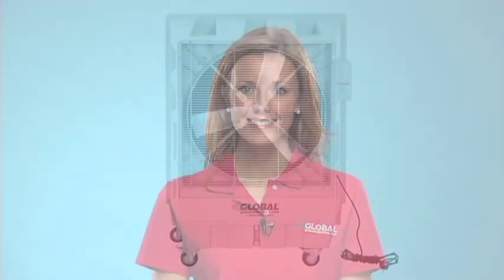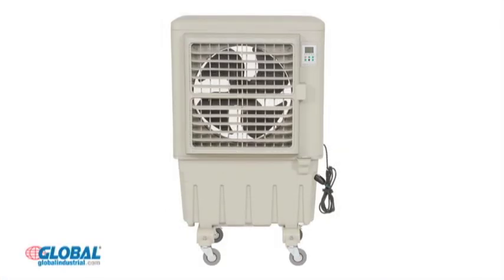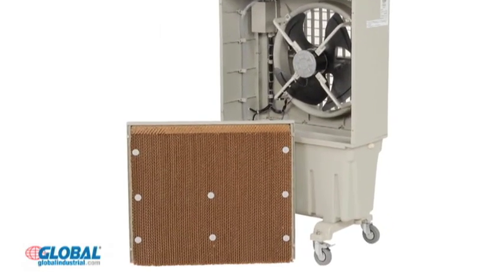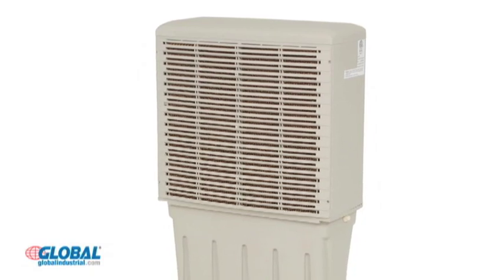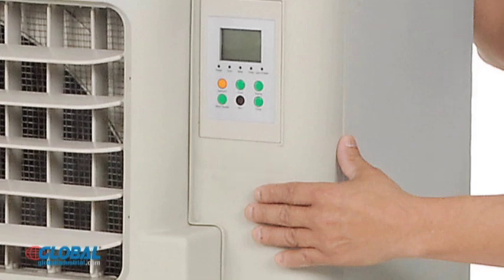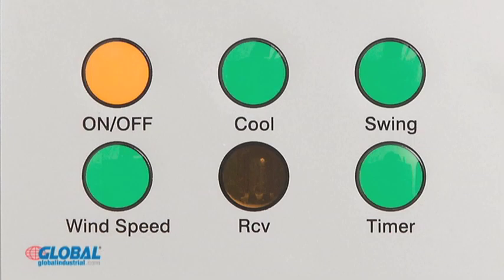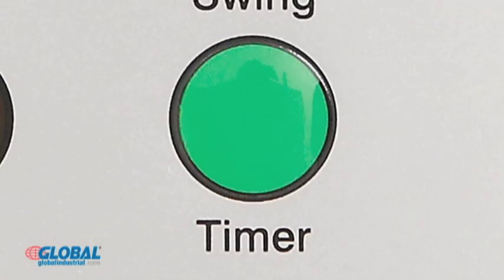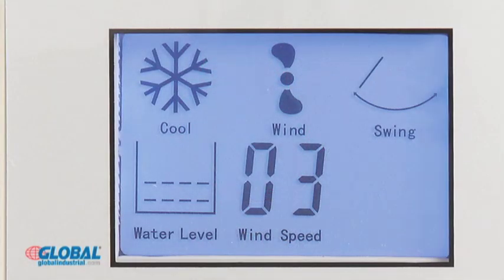Global Evaporative Coolers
Evaporative Air Coolers Provide A Low-Cost, Environmentally-Friendly Means Of Keeping Spaces Cool. Evaporative Air Coolers combine water with forced air to reduce air temperatures by as much as 26°F. Coolers are made with a micro-computer programmed control panel with LCD display, and come with a convenient remote control. Motorized sweep directs output airflow. Built-in timer allows cooler to be programmed to turn on or shut off at preselected times. Fan operates at three selectable speeds, and a thick cooling pad ensures reliable heat absorption. Four rubber casters with brakes allow easy mobility. Evaporative air coolers are available with 20" Diameter Fan or 30" Diameter Fan.